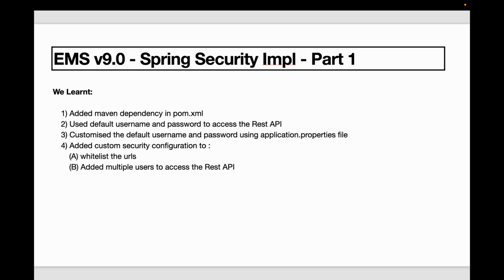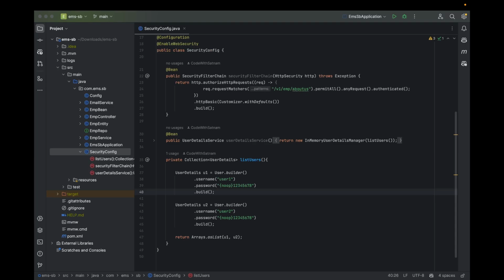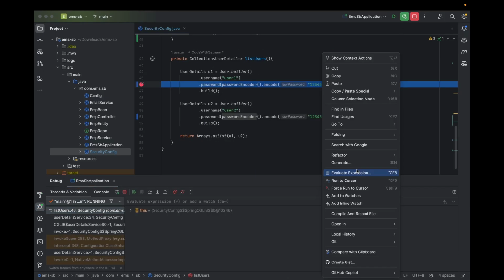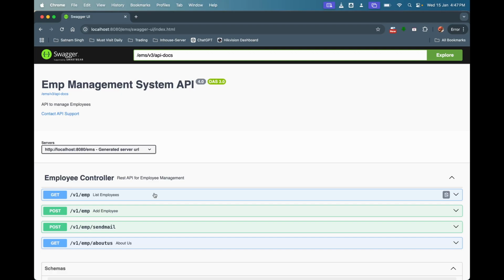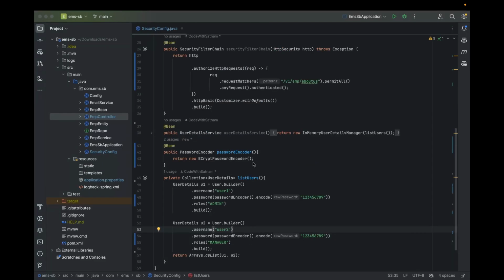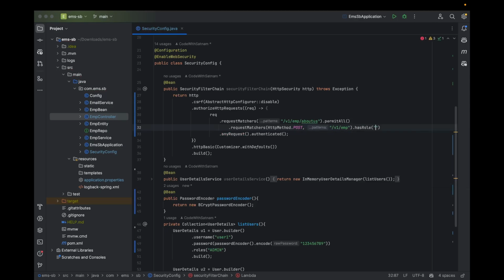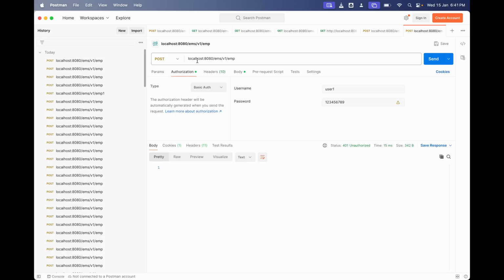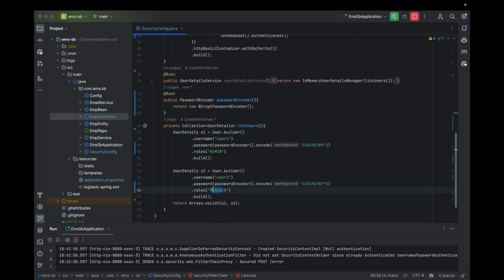EMS v10.0 | Spring Security | Configure Password Encoder & Role Based Access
-- Must Watch --